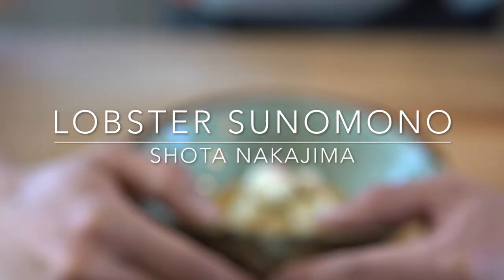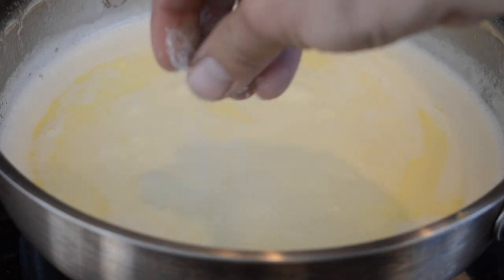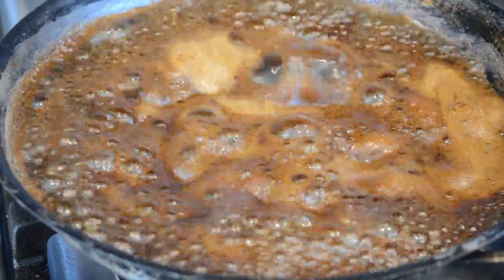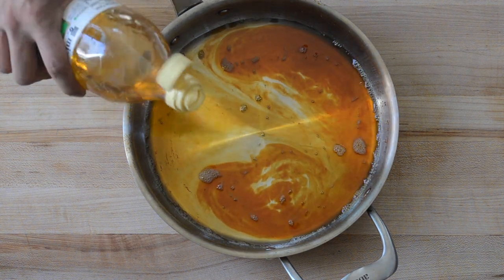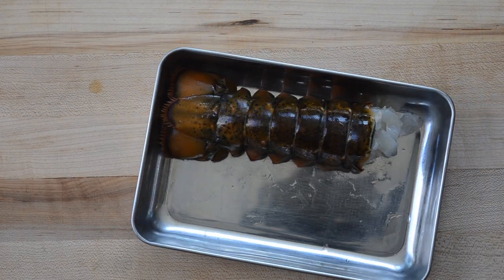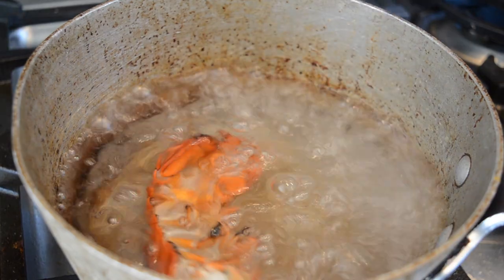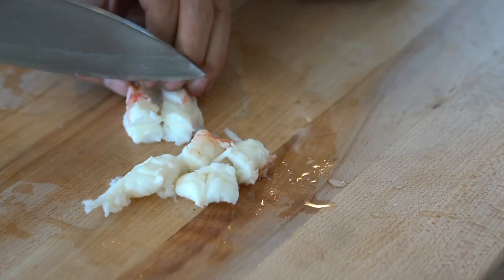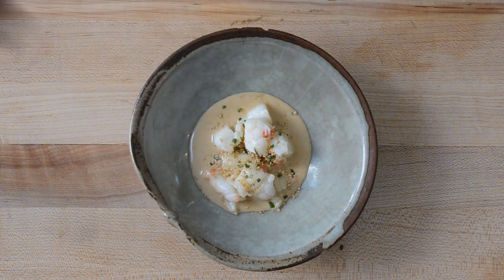How to make Lobster sunomono with Shota Nakajima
Product to cook lobster

Yaki Ami

Top chef bravo